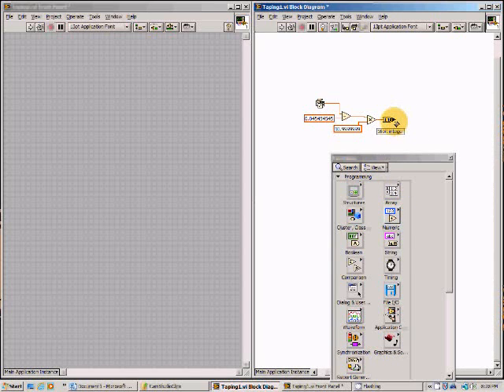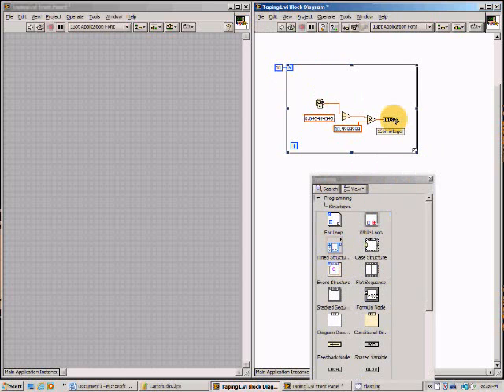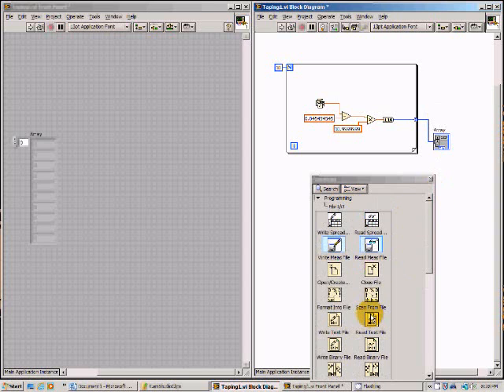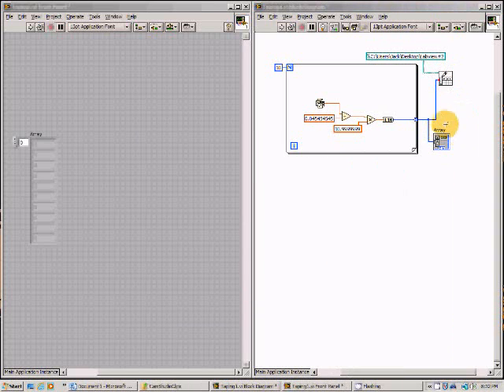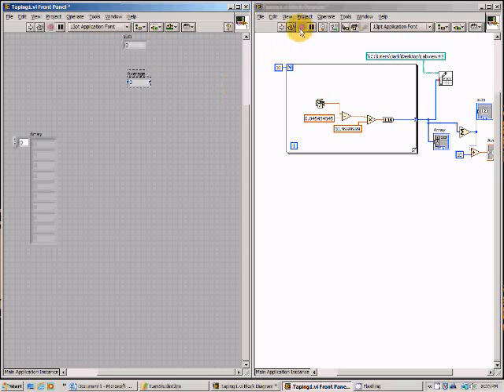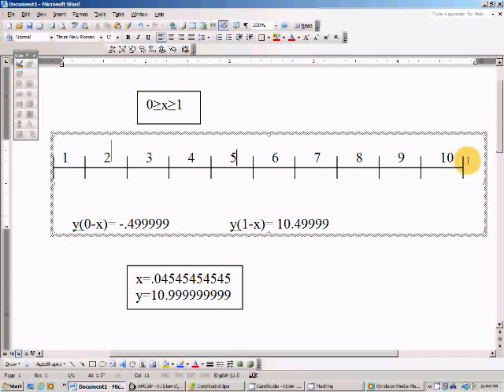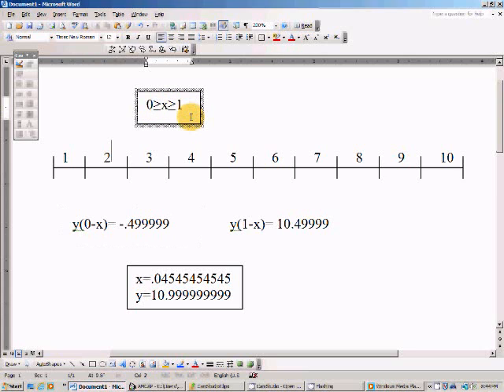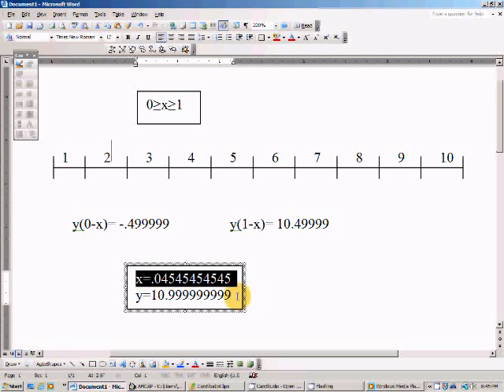Labview #2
This video how to make a Labview program that randomly generates 10 numbers between 0 and 10, finds the average of those 10 numbers, then saves them to your desktop as a spreadsheet.